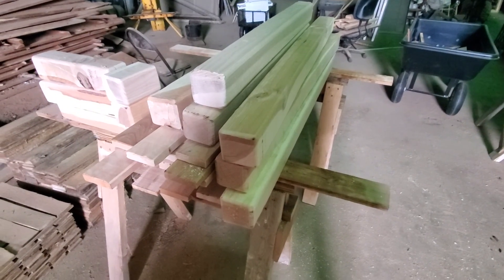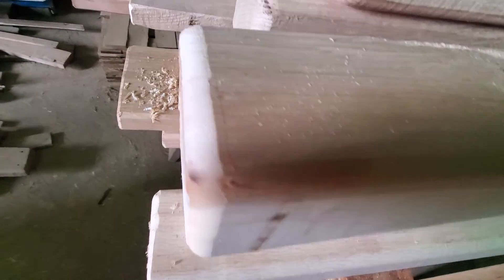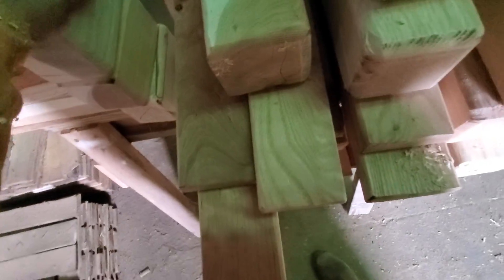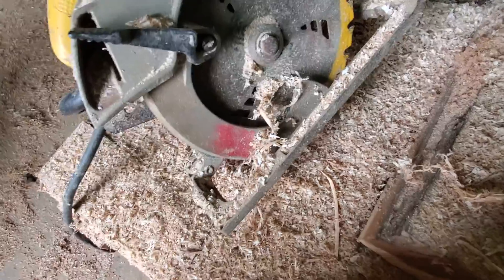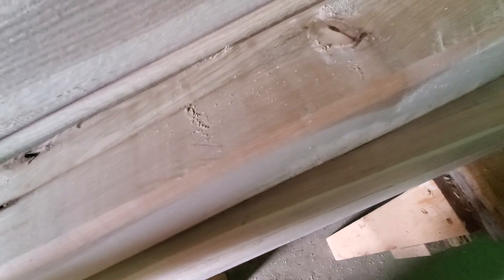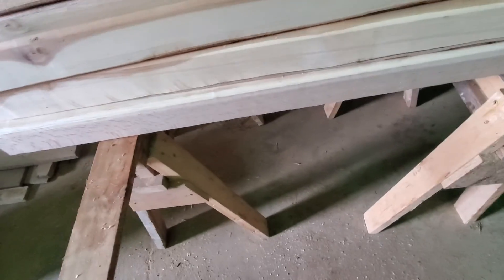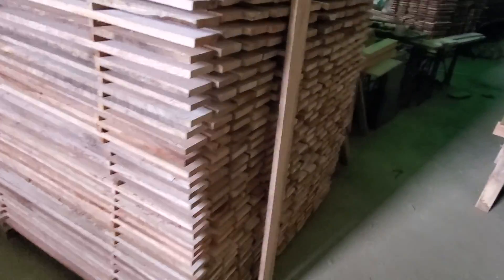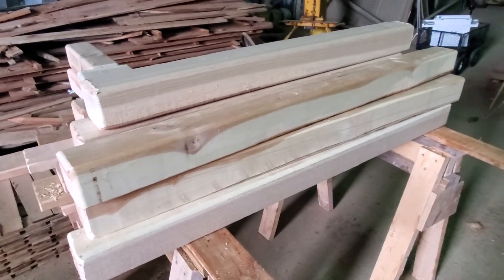Cribbing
Making the cribbing the tote will sit on for the rain water collection  system